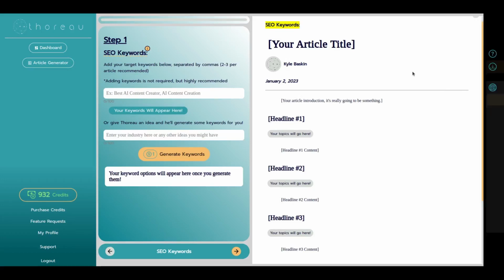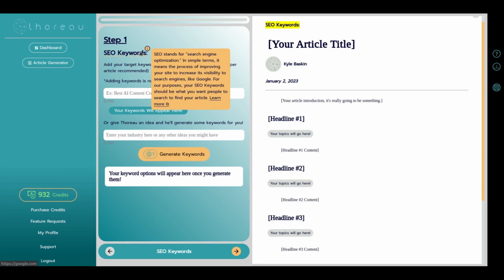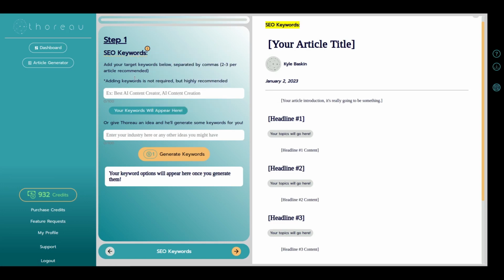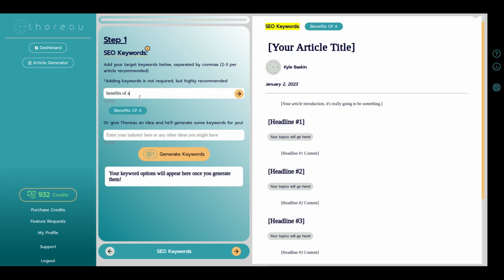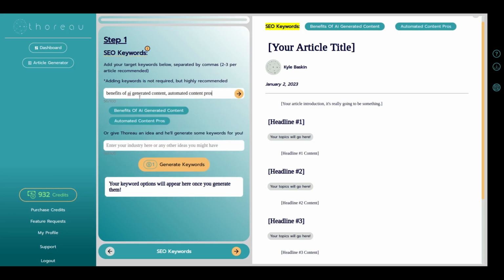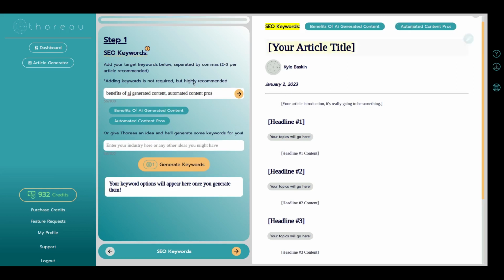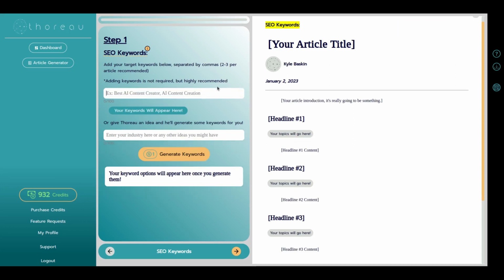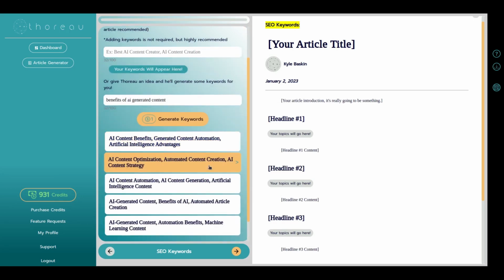SEO Keywords - Thoreau Tutorial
Are you looking to learn how to optimize your website for the best search engine rankings? In this tutorial video, we'll show you how to identify the best SEO keywords to target and provide you with the essential tips and tricks to help you get the most out of your online presence. With our helpful advice, you'll be able to improve your website's visibility and reach more potential customers. Watch now and start getting the best results with SEO keywords!